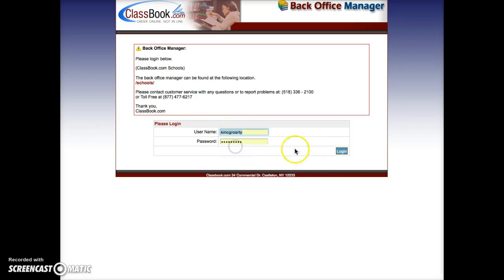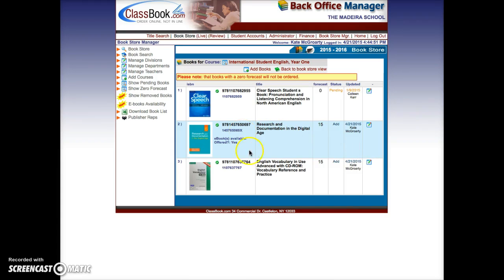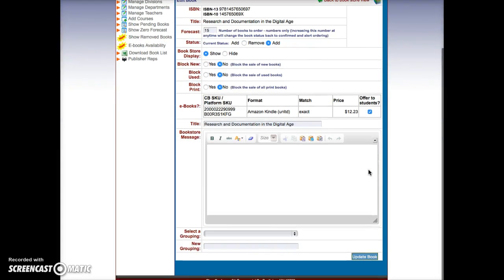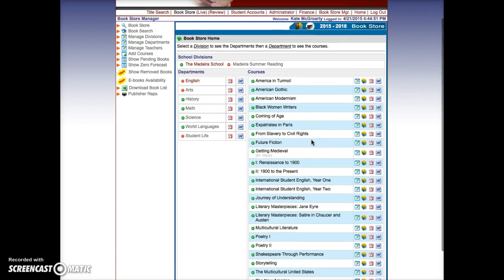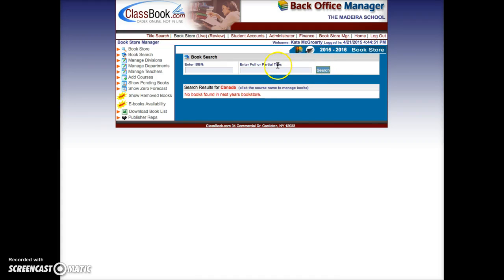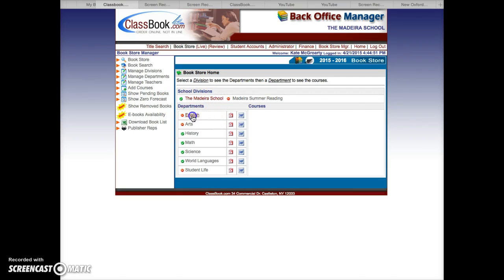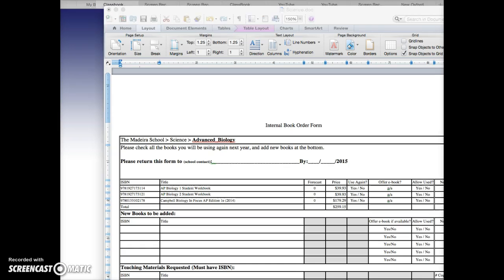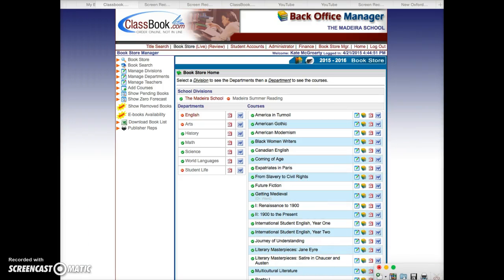ClassBook.com: An Introduction